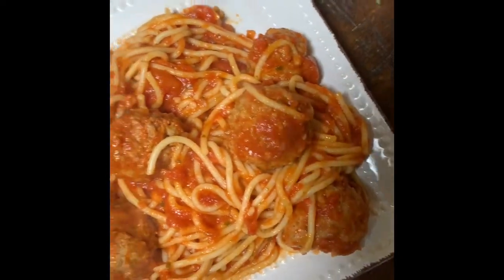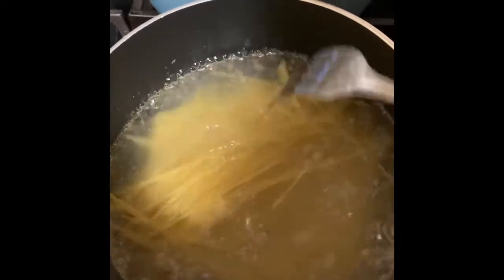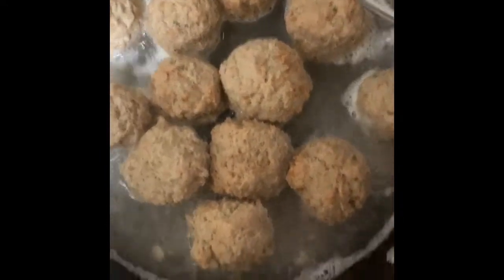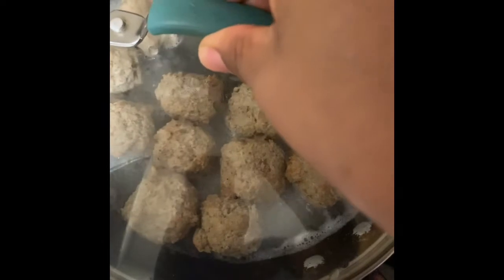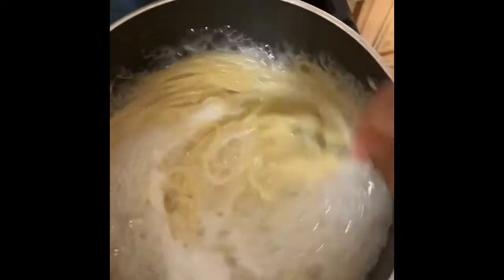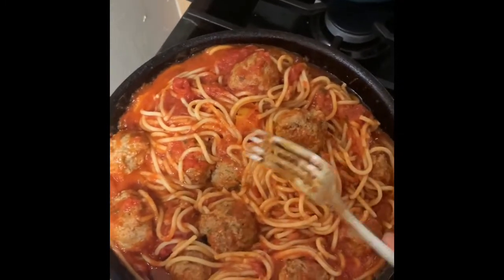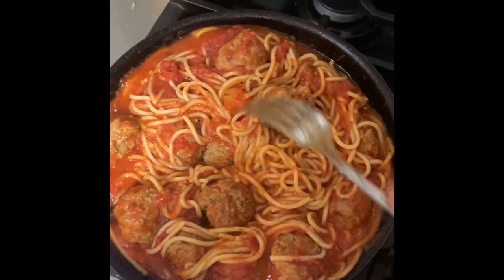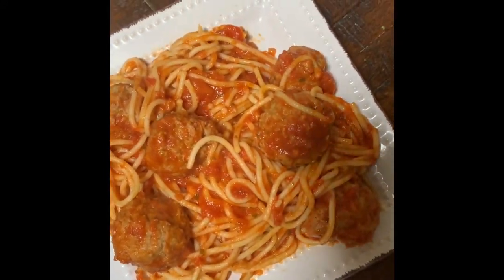HOW TO MAKE SPAGHETTI AND MEATBALLS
This video is about making a quick meal with spaghetti and meatballs#quickmealthatkidswilllove#quick15minsmeal